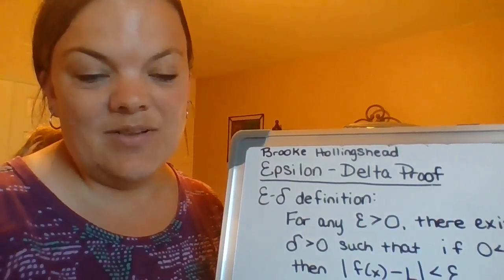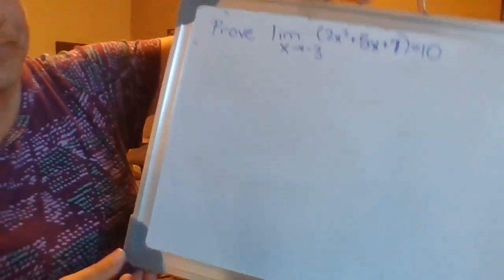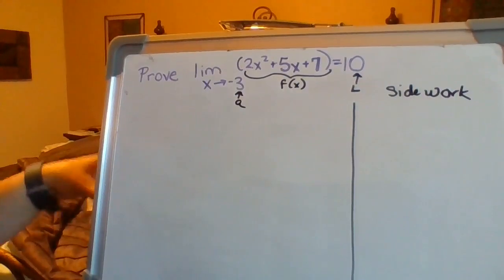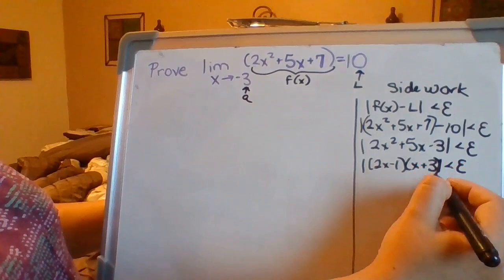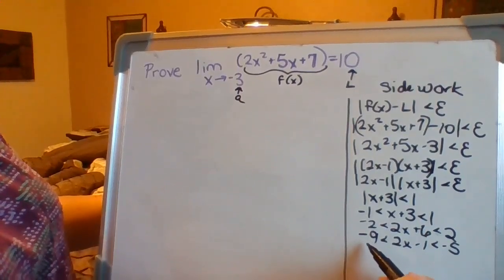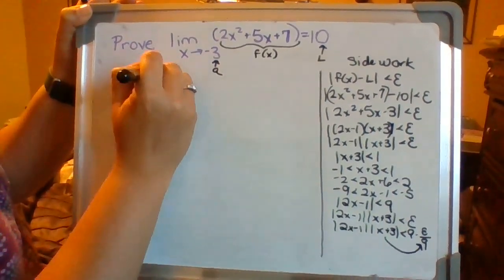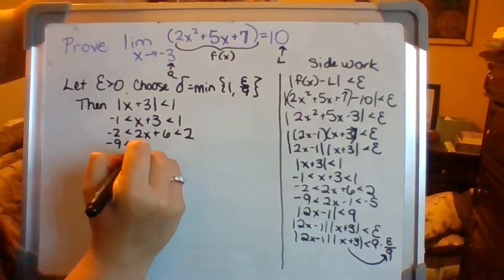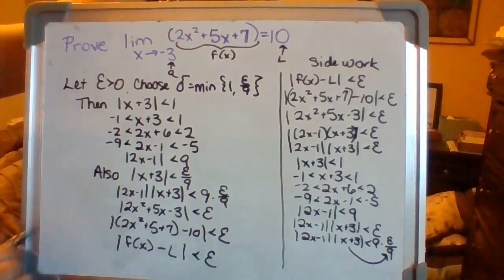Video Demonstration: Epsilon Delta Proof